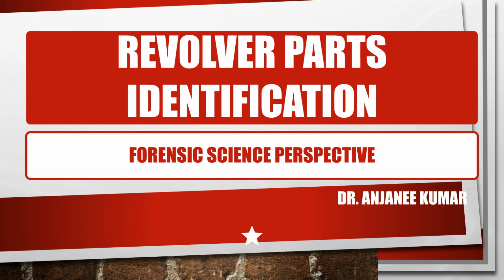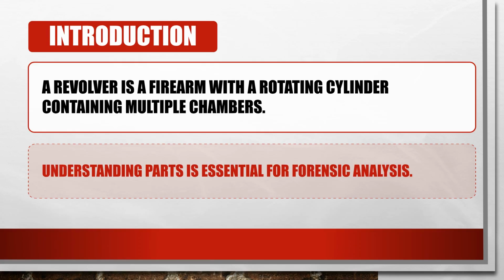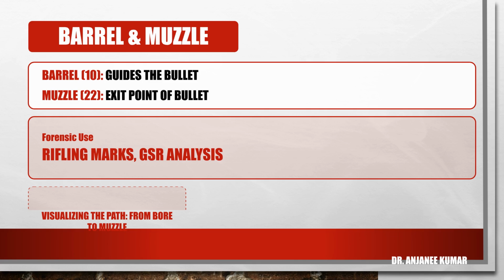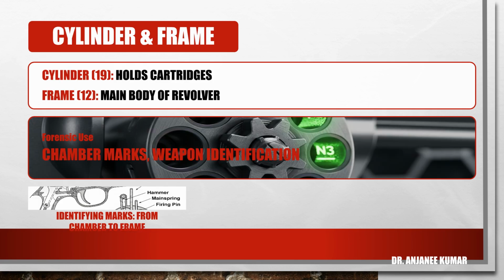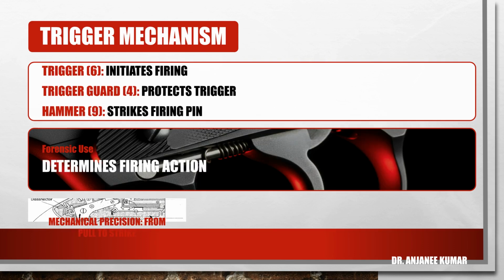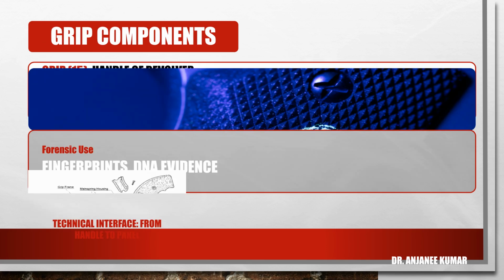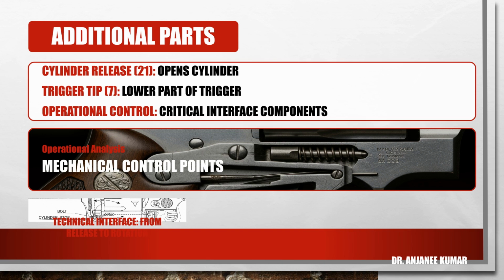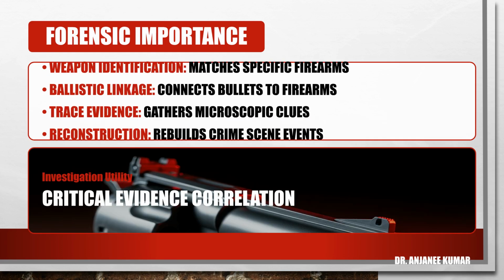Revolver Parts Forensic Presentation